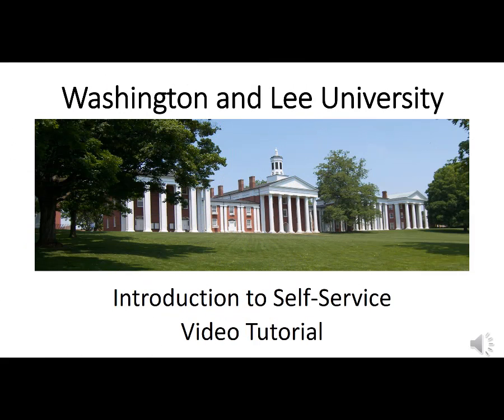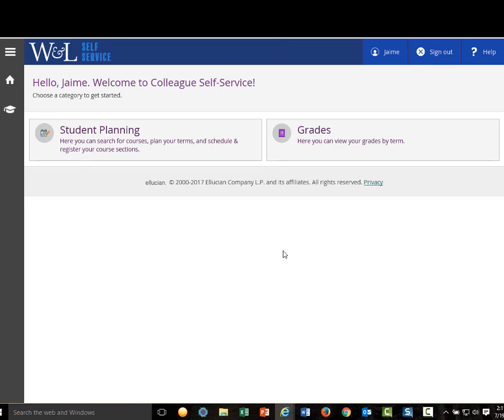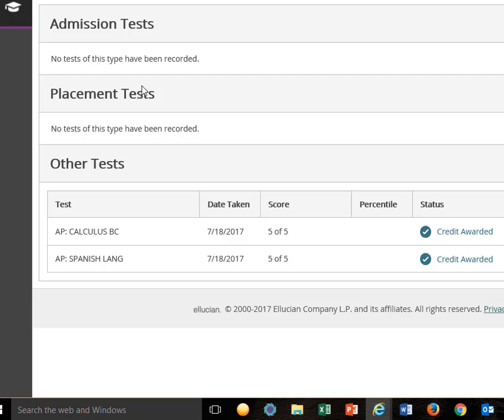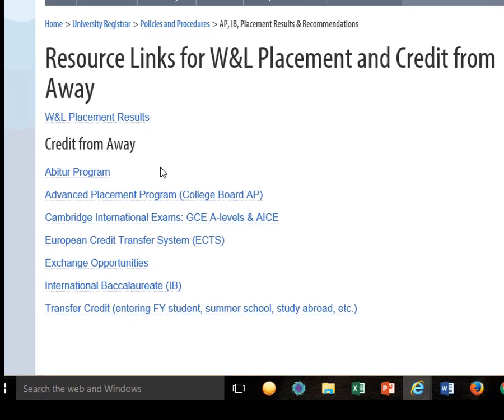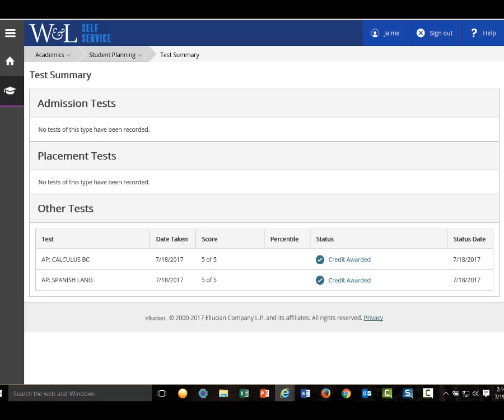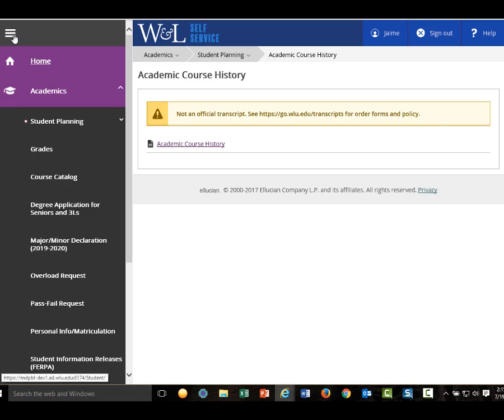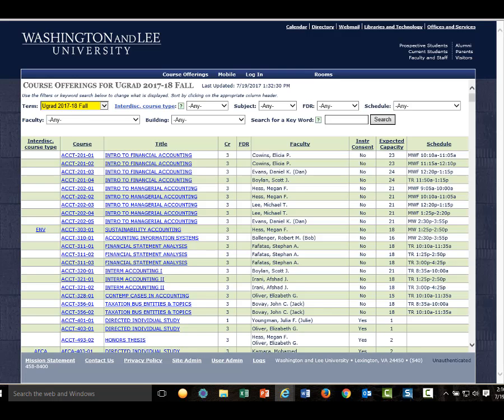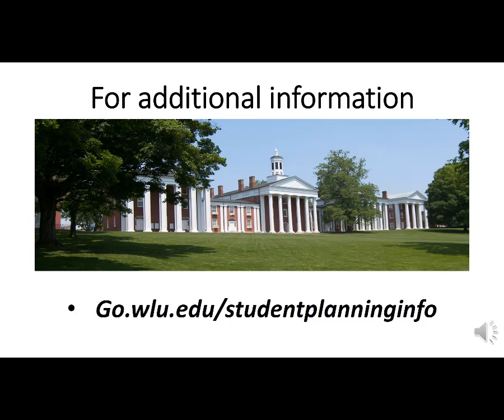Introduction to Self-Service for Students